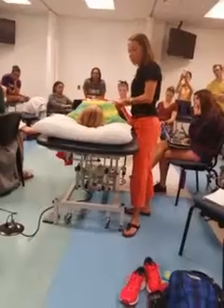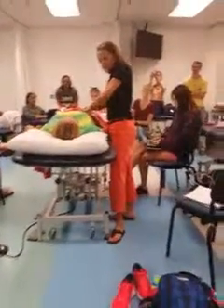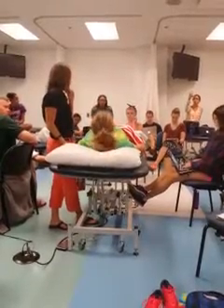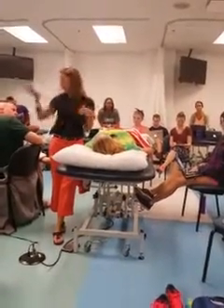Abdominal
Abdominal - Medical Screening - Maymester 2015